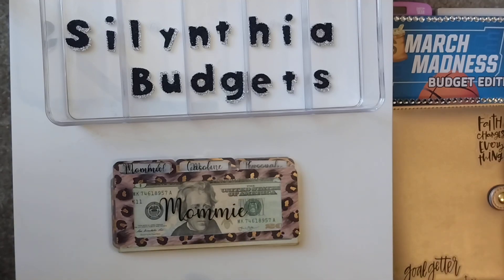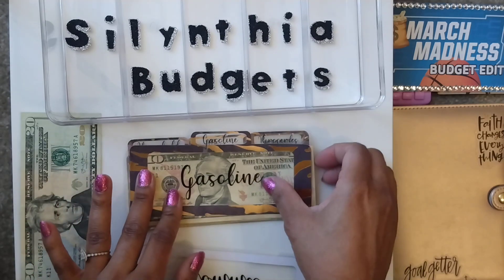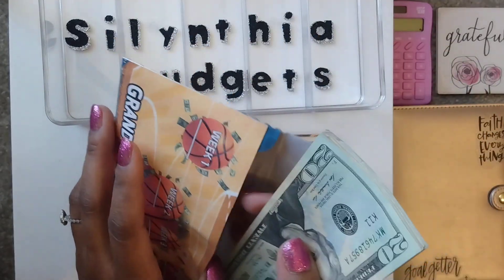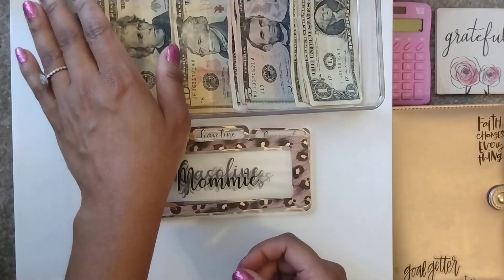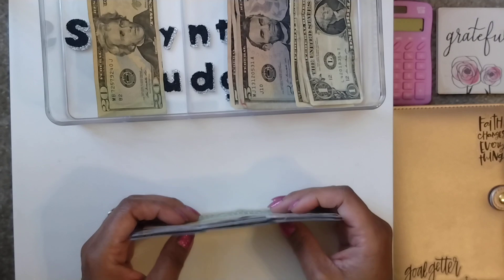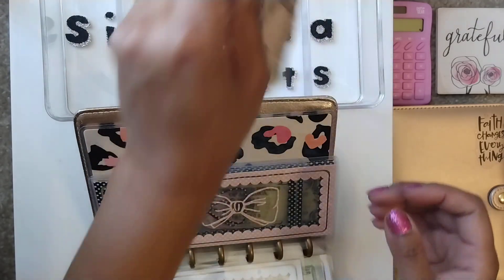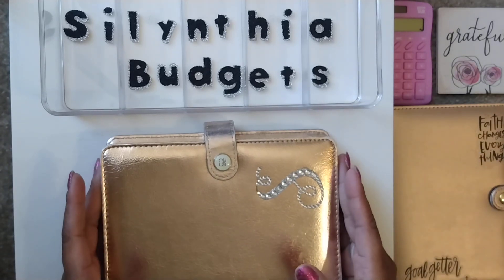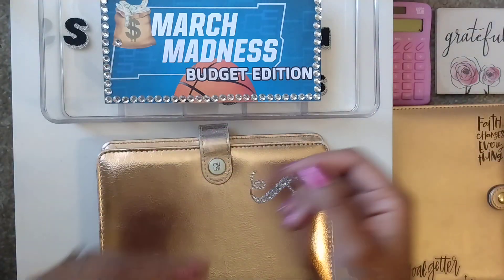Cash Envelope Stuffing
March Madness is getting love today. I am so happy about it. Also... a nice little cash stuffing is an order. Happy Savings 🤑

MarchMadnessMoney Info
1. Choose an envelope to save for
2. Choose what to save or use number generator
3. Stuff March Madness Envelope
4. Count it on March 31 and reveal in a video or picture